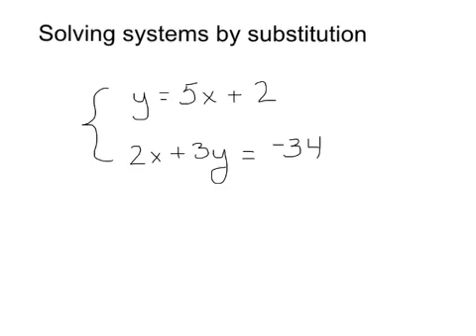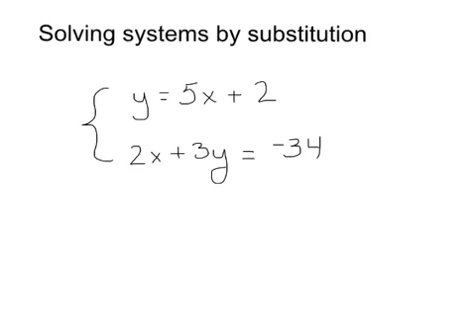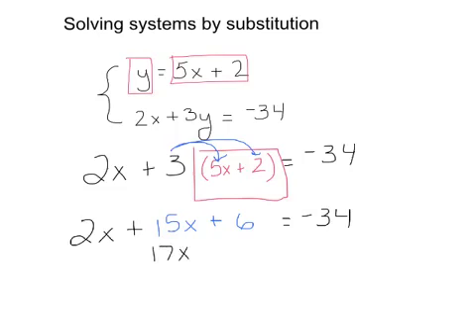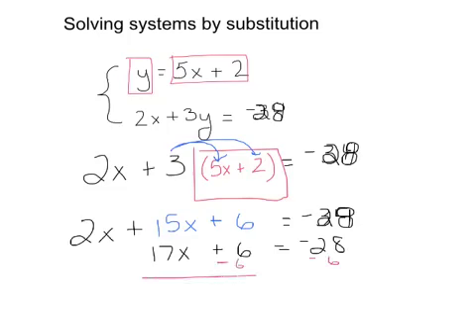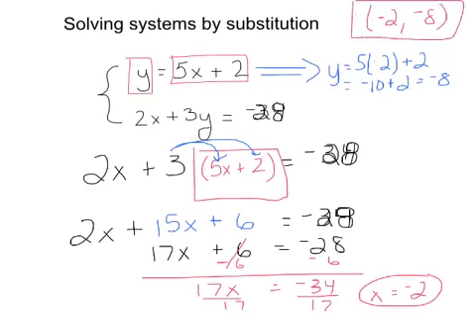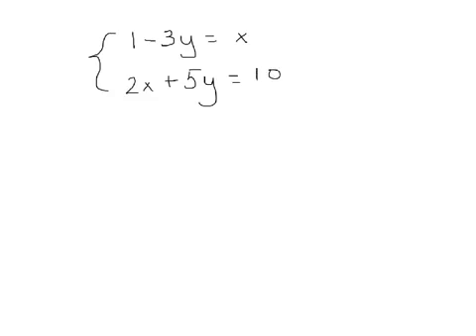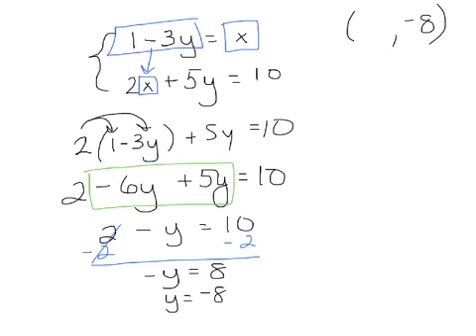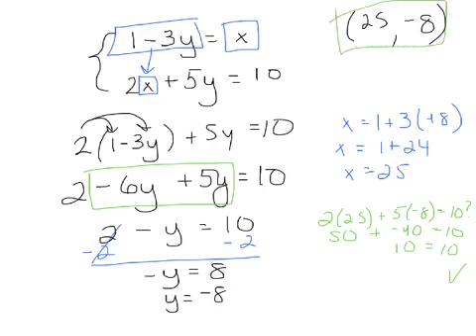5-2: Solving Systems by Substitution